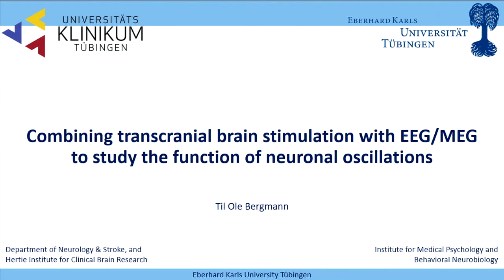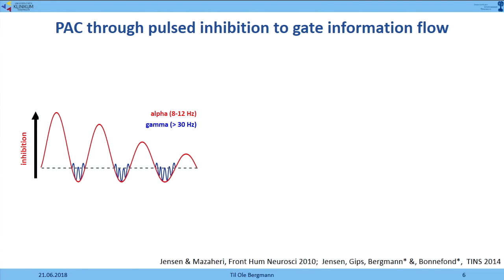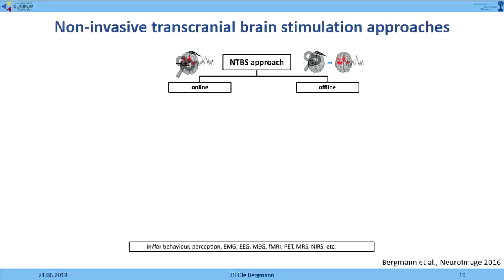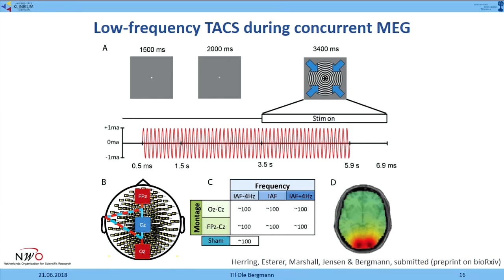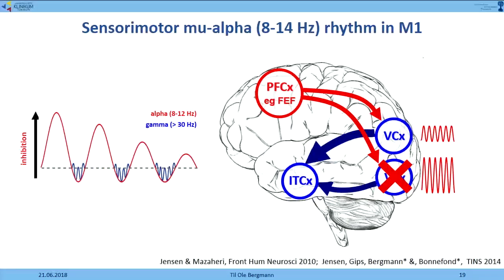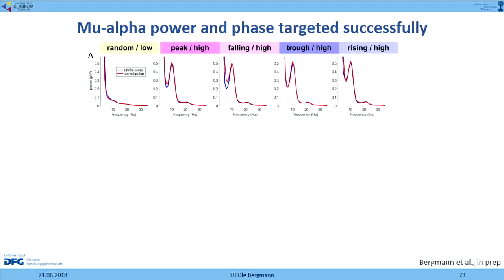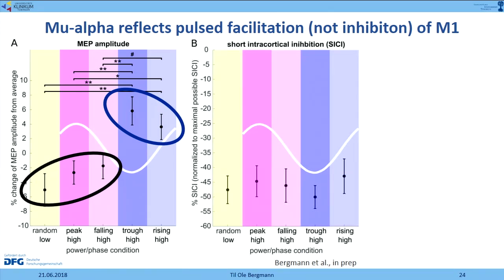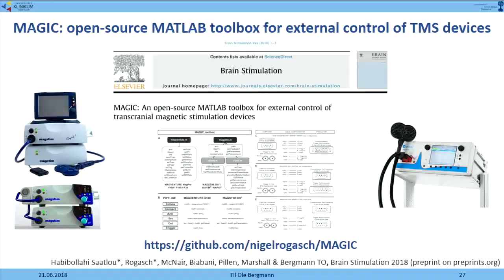OHBM 2018 | Symposium | Til Ole Bergmann | Combining transcranial brain stimulation with EEG/MEG t…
Title: Combining transcranial brain stimulation with EEG/MEG to study the function of neuronal oscillations
Presenter: Til Ole Bergmann